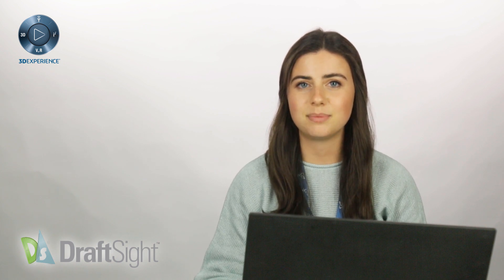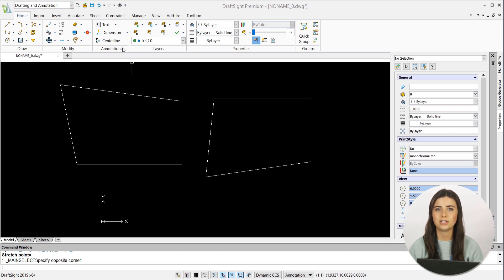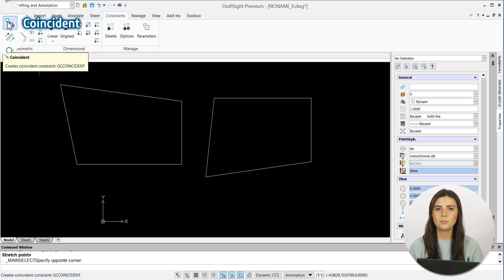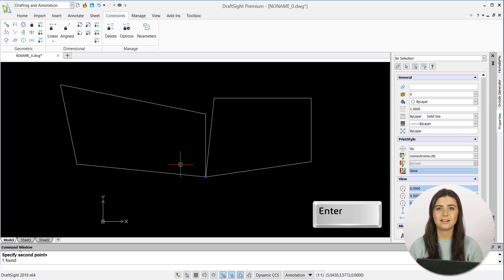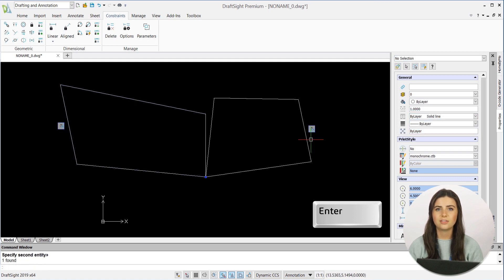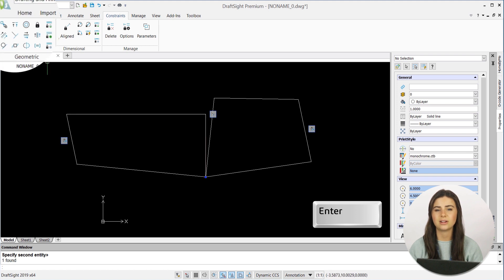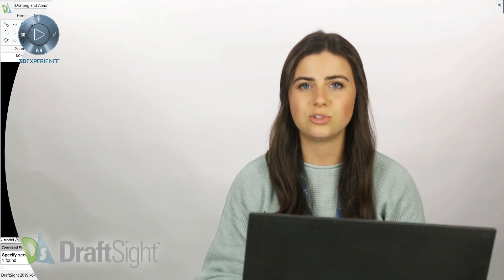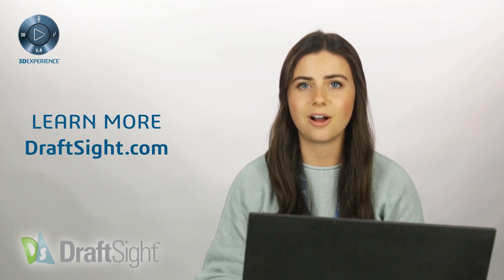Learning Journey: 2D Constraint (Part 1)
In this edition of the DraftSight Learning Journey, we cover the many 2D Constraint features available in the software. These constraints, all located in the ribbon, create relationships between points and entities in your drawings.